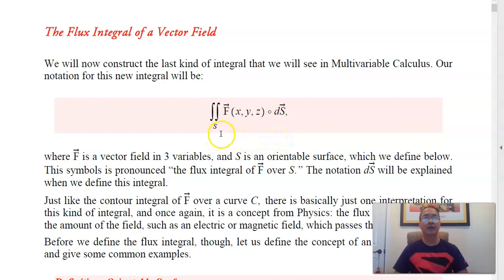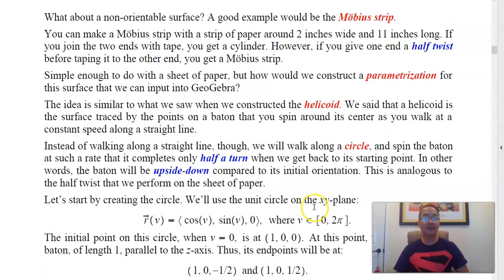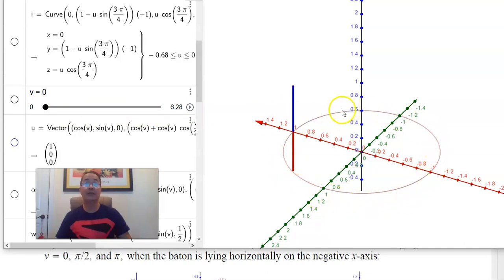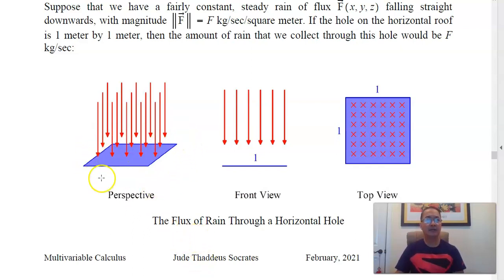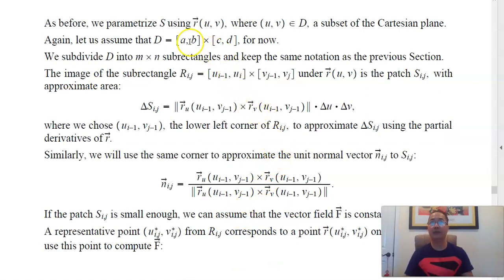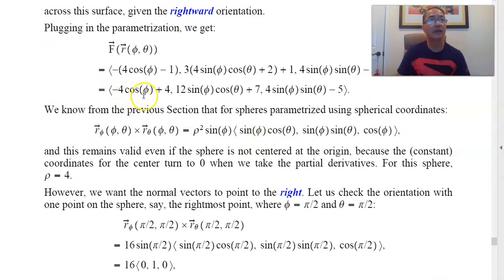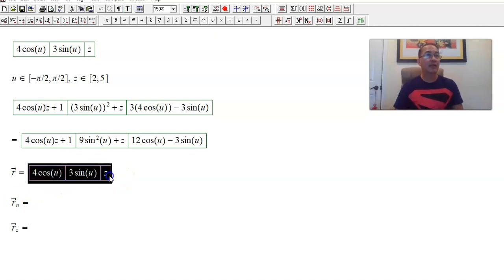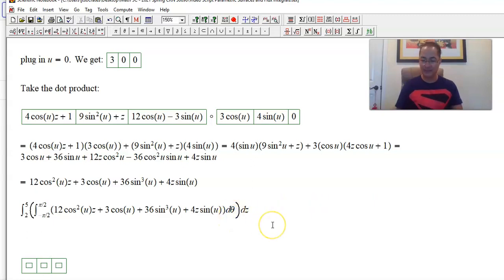Multivariable Calculus 34 Flux Integrals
Flux integrals appear in Physics, especially the Laws of Electromagnetism. We will show how to find the flux integral of a vector field (which can represent an electric or magnetic field) across an orientable Cartesian or parametric surface. We also show the Mobius strip as an example of a non-orientable parametric surface.